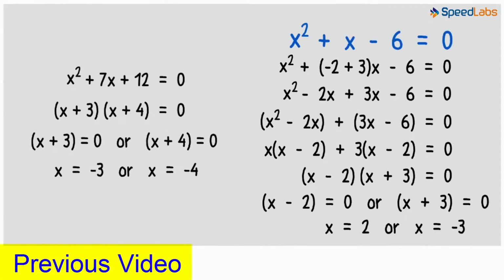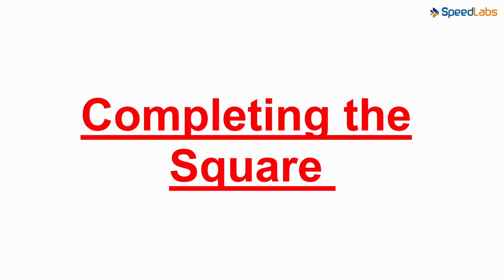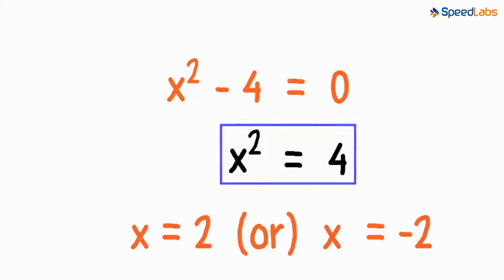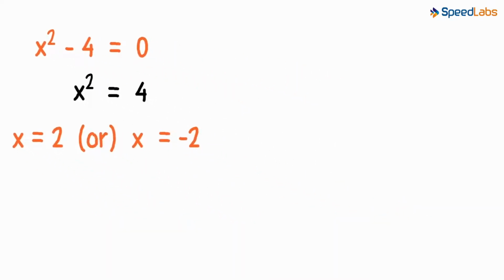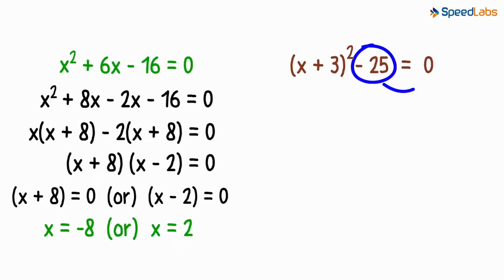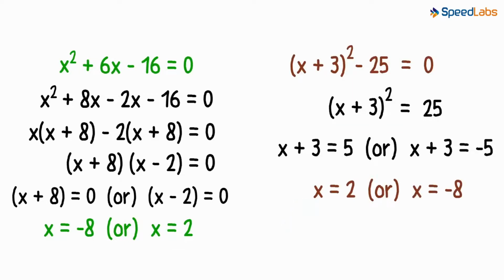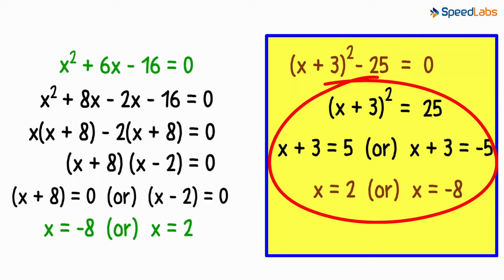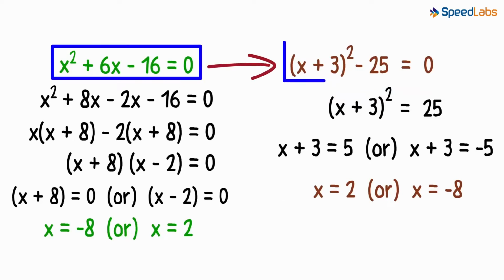Class-10-Maths-Ch-4-Quadratic Equations-Topic- Completing the Square Method Part 1